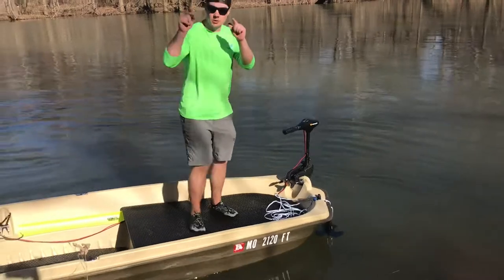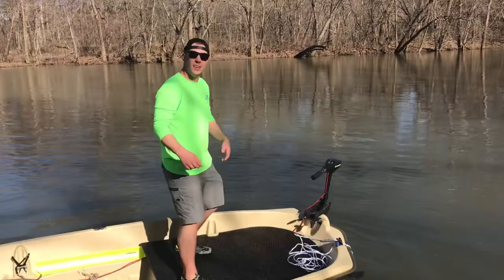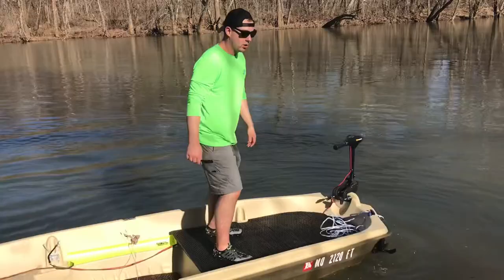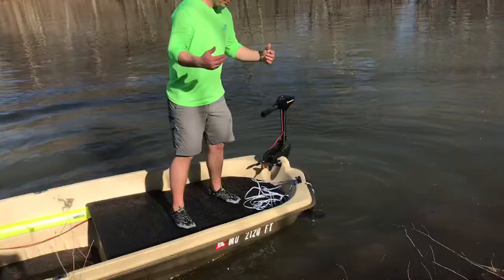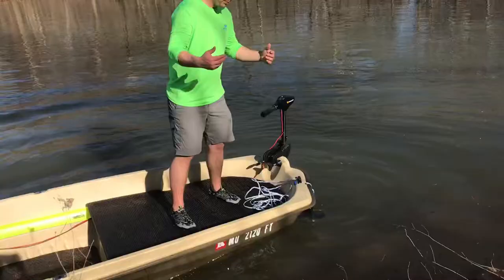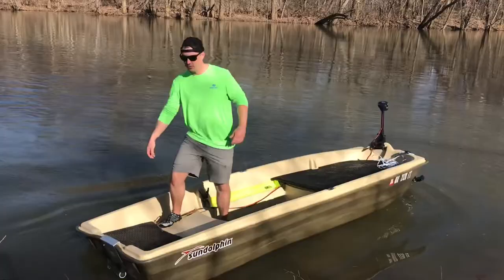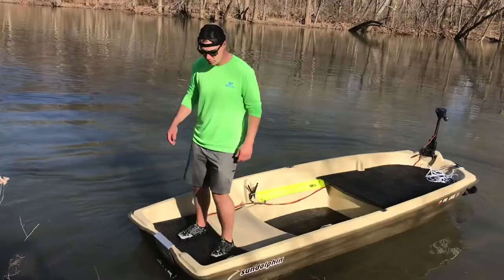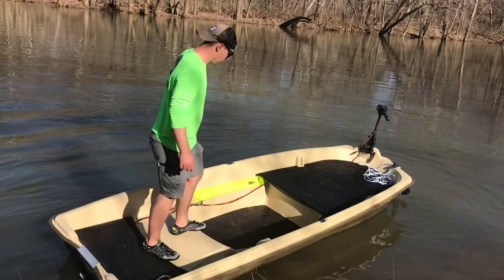Sun Dolphin American 12 // Stability Test // Budget Jon boat Build // Full Casting Deck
This video shows the stability of the Sun Dolphin Jon boat with a custom made casting deck.